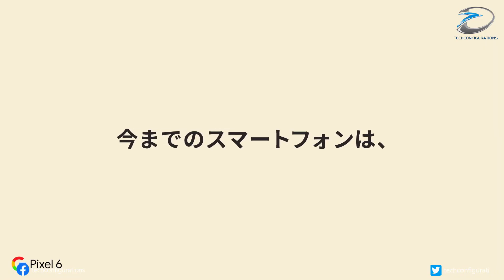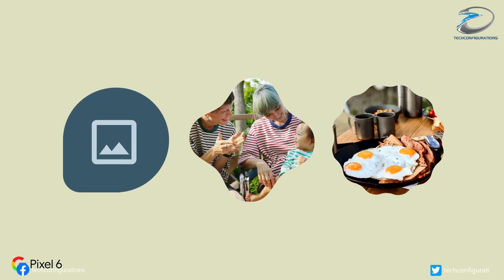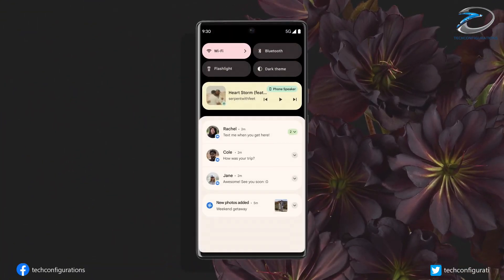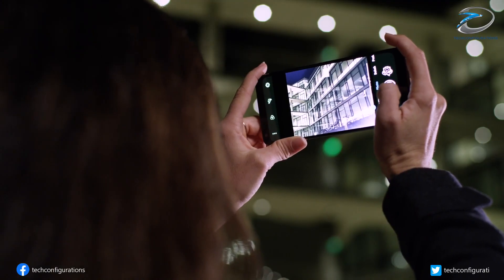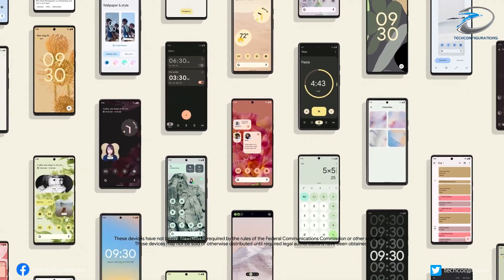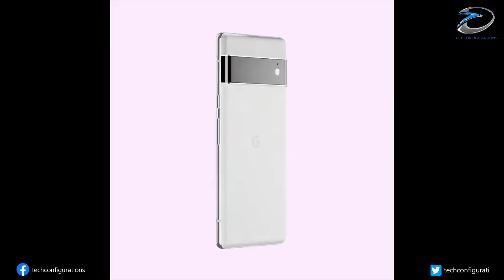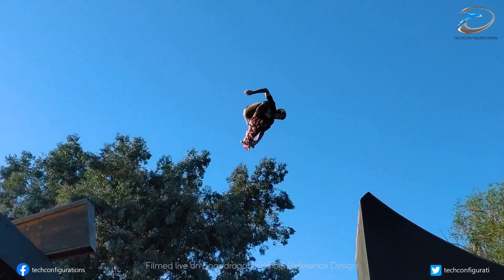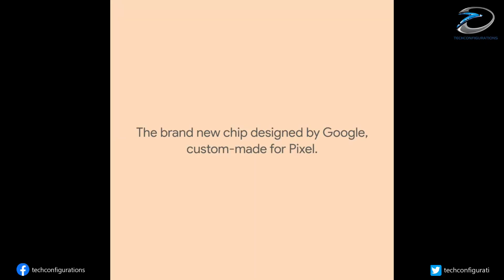Google Pixel 6 & Pixel 6 Pro Full Specifications Leaked, Every thing you Need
The Google Pixel 6 duo, is expected to debut later this month, and we already know much about the device, thanks to the official leaks from Google, as well as some unofficial leaks. Now today, full specifications of Pixel 6 series appeared in weibo,revealing every thing we need to know, about the upcoming Google Flagship.
 The cheaper variant, the Pixel 6 is tipped to sport, a 6.4-inch 90 Hz flat AMOLED display, with support for Full HD+ resolution. It will be powered by Google custom Tensor SOC, coupled with a maximum of 8 GB RAM, and 256 GB internal storage. The Camera department would feature a  dual primary camera setup, with a 50 Megapixel Isocell GN1 main sensor, and an Ultra wide angle camera with 12 Megapixel IMX386 sensor. The front camera will be an 8 Megapixel, while the device would feature 4614 mAh battery.
The Pixel 6 Pro, is tipped to sport a 6.71-inch 120 Hz curved AMOLED display, with QHD+ resolution. It will also be powered by Google custom Tensor SOC,coupled with a maximum of 12 GB RAM,and 512GB internal storage. At its rear,there will be three cameras, with an additional 48 Megapixel 4x zoom camera, apart from the 50 Megapixel and 12 Megapixel sensors on the vanilla Pixel 6. The front of the phone will be an 12-megapixel sensor, while the device would feature 5000 mAh battery.
The leak also provides details of the Tensor SOC,according to the leaks, the tensor would feature, two X1 cores clocked at 2.8 GHz, two A78 cores clocked at 2.25 GHz, and four A55 cores clocked at 1.8 GHz. Meanwhile, the GPU will be a Mali G78, and the Performance is expected to be similar to the Snapdragon 870.